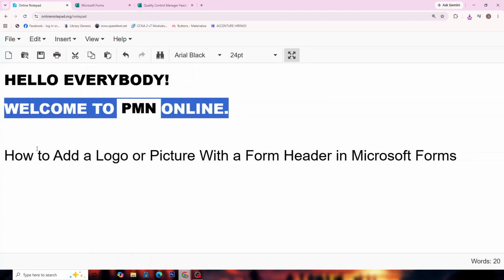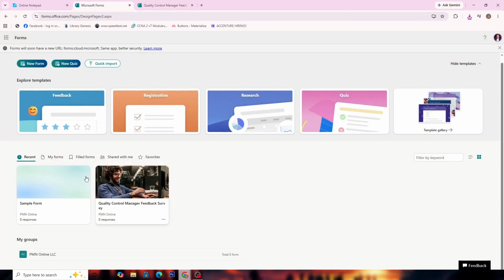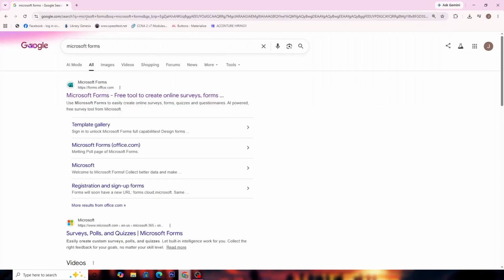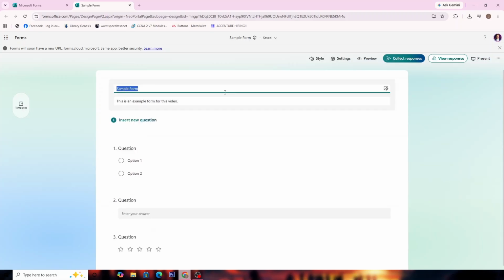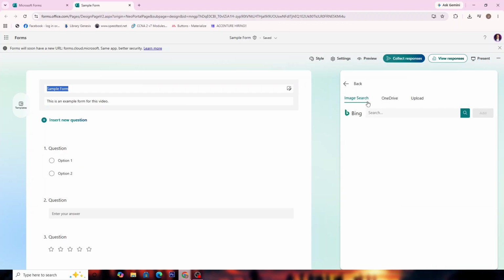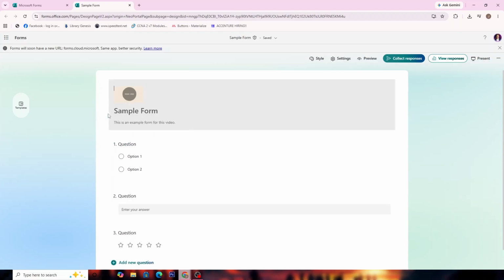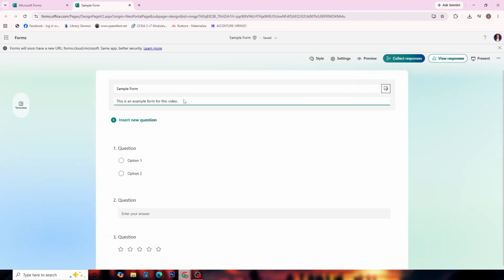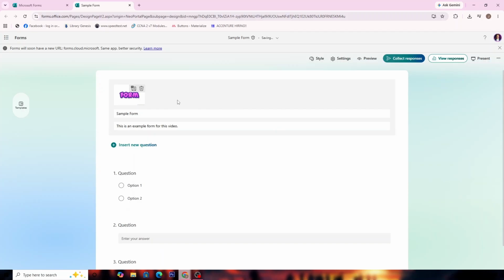How to Add a Logo or Picture to a Form Header Easily 2026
In this video, I have shown How to Add a Logo or Picture to a Form Header Easily 2026.

This step-by-step tutorial demonstrates how to cleanly insert, align, and customize brand logos and header graphics using Microsoft Forms’ updated 2026 application workspace dashboard. Customizing an internal employee survey, polishing a client onboarding document, or establishing corporate identity on a lead generation form shouldn't mean dealing with pixelated graphics, experiencing stretched formatting errors, or leaving your forms looking generic and unbranded. Because your form header serves as the very first visual anchor for external mobile and desktop respondents, integrating clean visual branding sets a professional tone immediately. We break down the complete header customization roadmap—covering everything from navigating the central form editor canvas to selecting cloud-based media repositories, managing asset file specifications, setting up custom brand accent colors, and verifying high-contrast layouts completely effortlessly.

You will learn:

* How Forms’ updated 2026 cloud-storage engine processes high-resolution image uploads and scales layout banners responsively natively
* Navigating the primary document layout to precisely locate and select the master Form Header section panel safely
* Sourcing visual media—step-by-step paths to pull assets from Bing Image Search, personal OneDrive cloud folders, or local device drives smoothly
* Managing structural requirements—understanding optimal asset dimensions and supporting universal file types like PNG, JPEG, and GIF natively
* Setting brand color matrices—how to use the global Style palette panel to match custom Hex color codes to your uploaded logo safely
* Best practices for utilizing the built-in Preview manager to verify how your visual assets render across different screen heights cleanly

Timestamps:

* 0:00 – Introduction
* 0:15 – Microsoft Forms portal landing space and 2026 survey creation interface layout overview
* 0:35 – Open your targeted questionnaire file directly from the main directory listing rows easily
* 0:52 – Click straight into the topmost Form Header section block to unlock editing options safely
* 1:12 – Locate the Insert Image icon button positioned right next to the title text entry field smoothly
* 1:30 – Choose your preferred media retrieval source from the pop-up pane options natively
* 1:48 – Click the Upload option to browse local drive directories for your specific corporate logo file safely
* 2:05 – Double-click the target PNG or JPEG asset to instantly transmit the graphic block straight to the cloud easily
* 2:18 – Tap the global Style paint palette icon in the upper-right dashboard corner smoothly
* 2:32 – Use the custom color picker tool to enter your exact brand Hex code to unify the theme matrix natively
* 2:44 – Hit the master Preview button at the top toolbar to check layout alignments across mobile views safely
* 3:11 – End